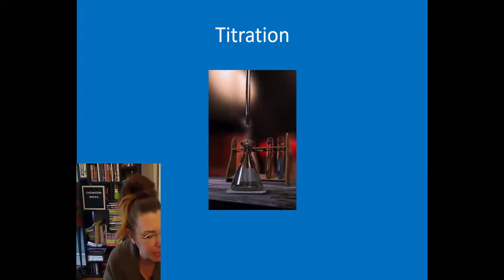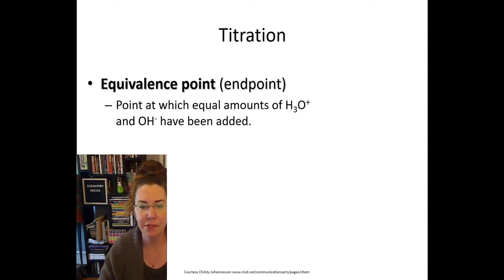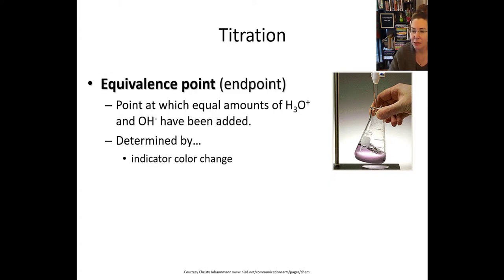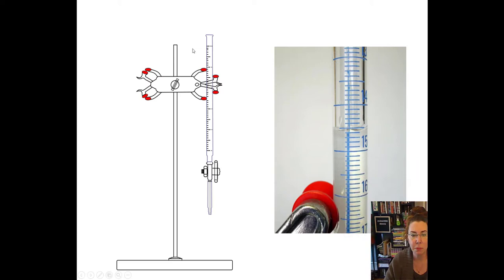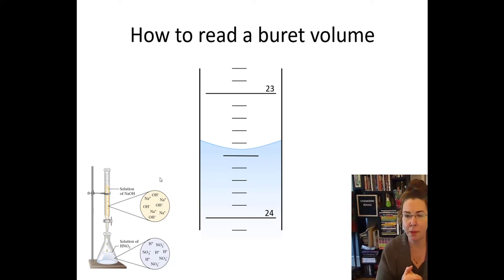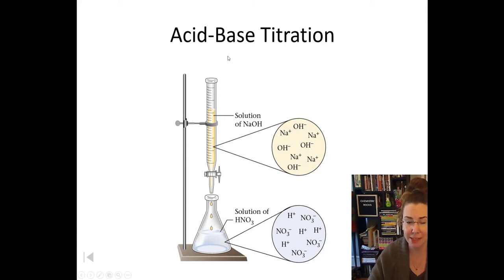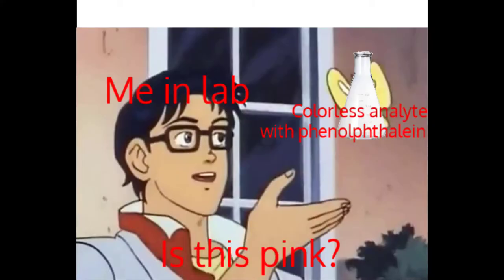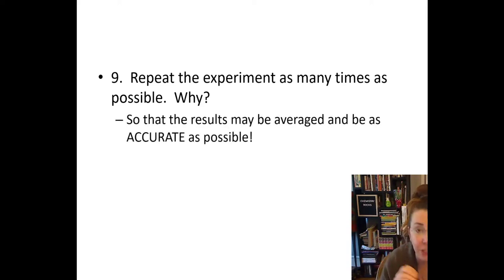Titrations Part 1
This is a short video about how titrations are performed.  It is meant for the use of my Regents Chemistry Students.  It goes with their notes on pages 31-33 of their Acids and Bases Packet.